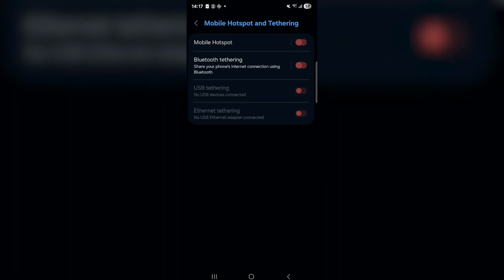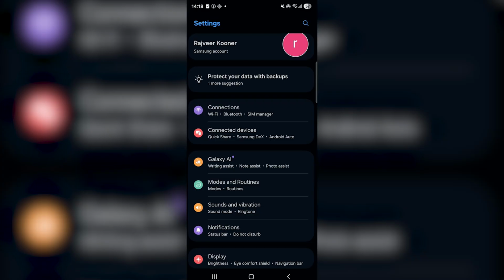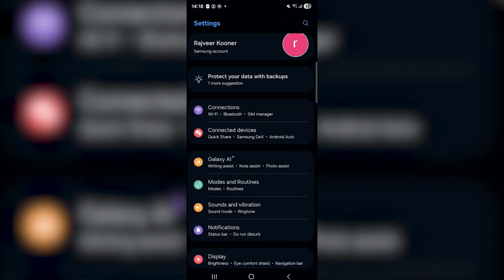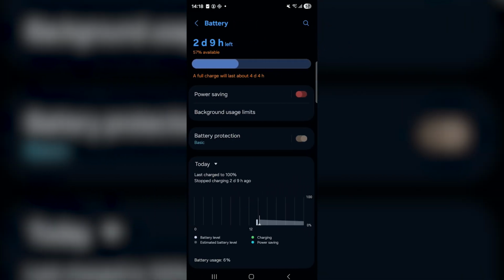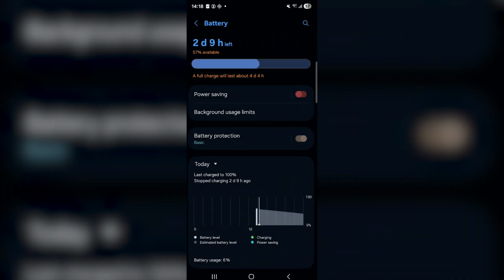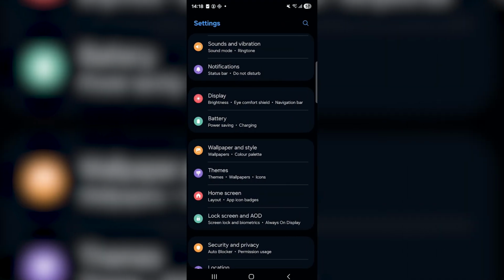How To Fix Android Hotspot Keeps Disconnecting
How To Fix Android Hotspot Keeps Disconnecting, Fix Android Hotspot Keeps Disconnecting